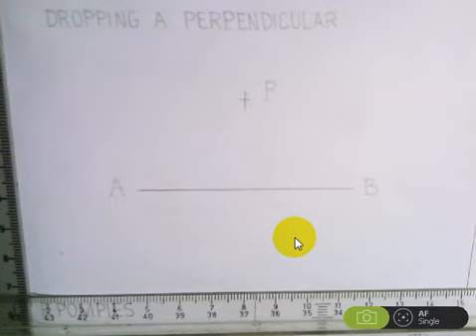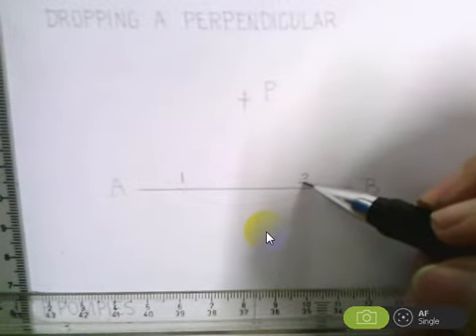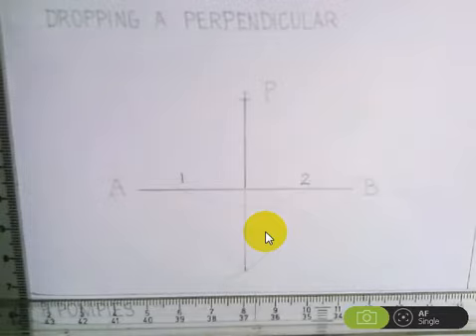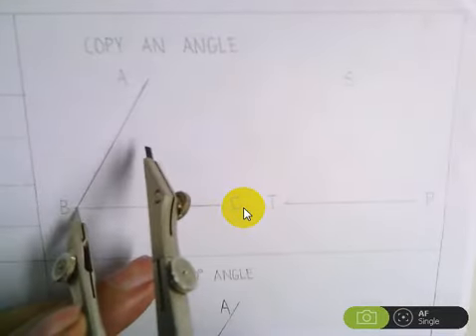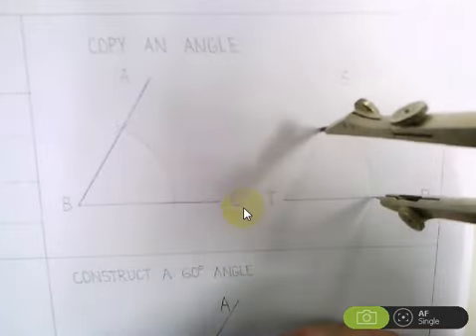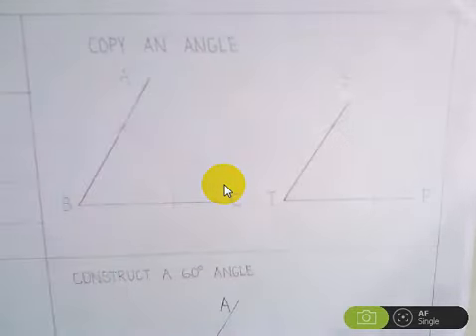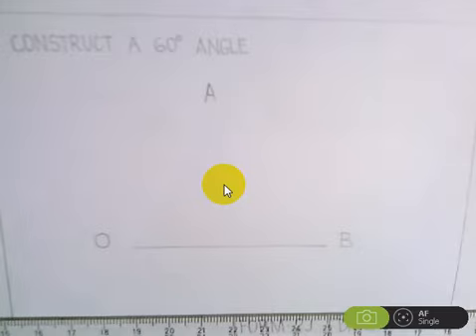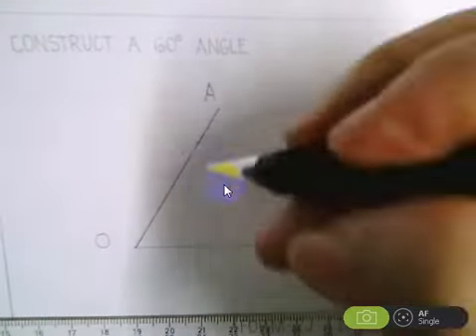ENGD - Dropping A Perpendicular And Angle Construction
Dropping A Perpendicular And Angle Construction